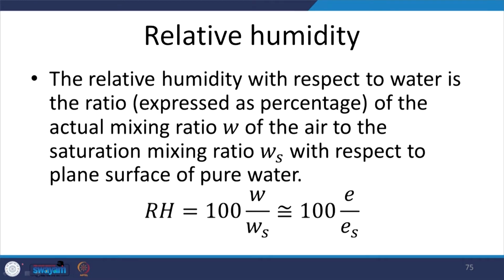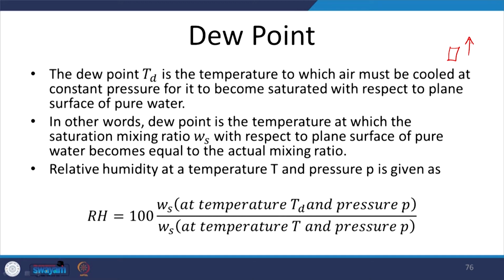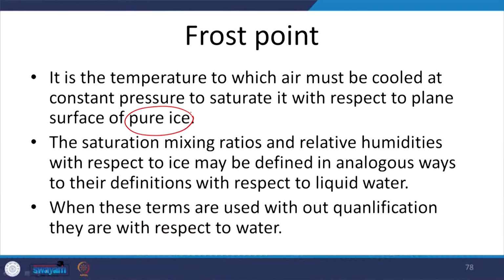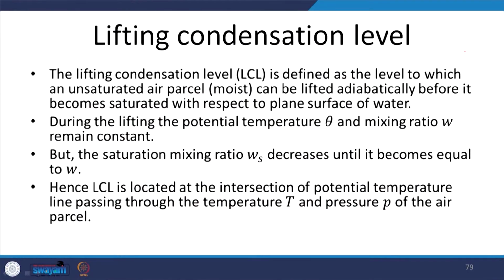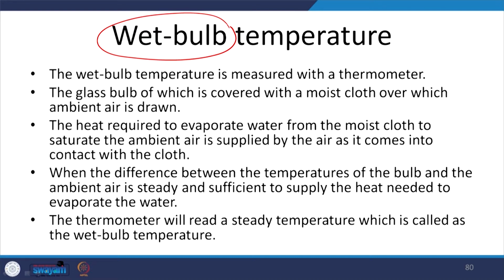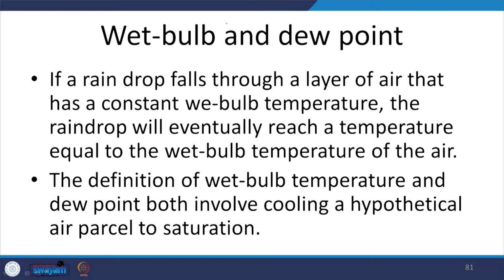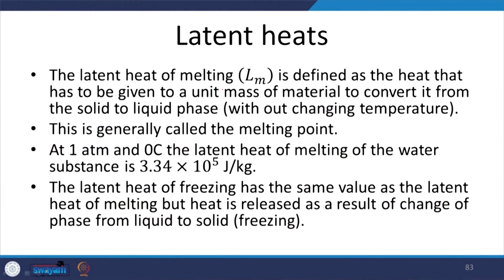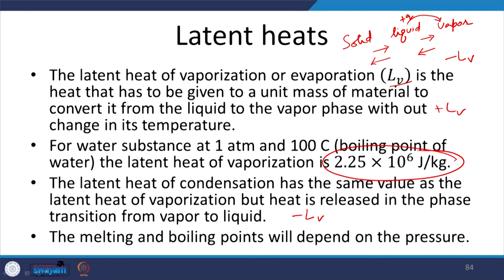Lec 24: Saturation Mixing Ratio and Relative Humidity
The relative humidity and different latent heats are explained in this lecture.